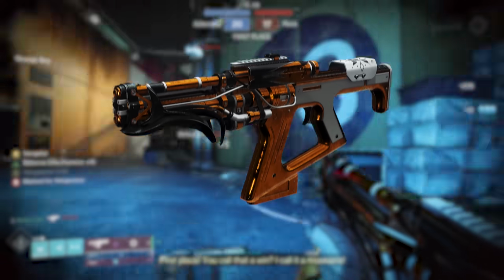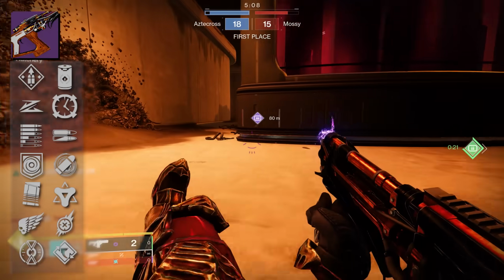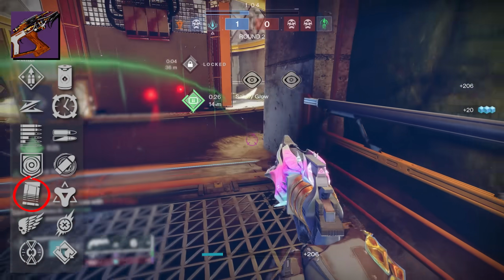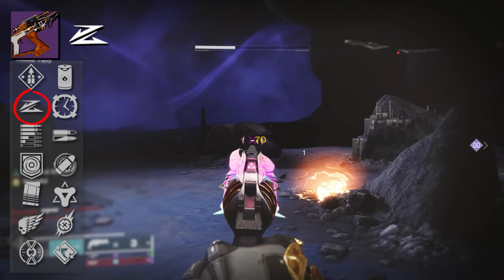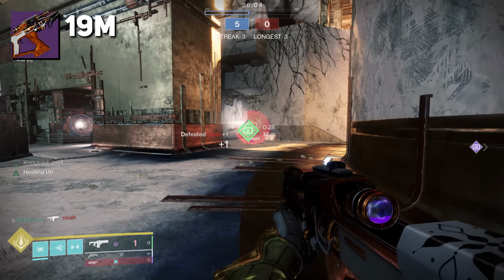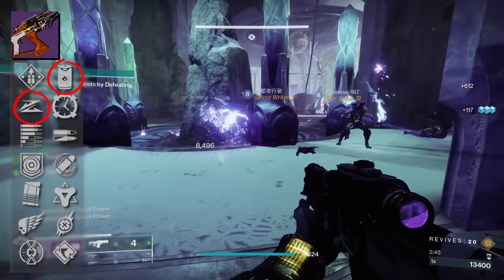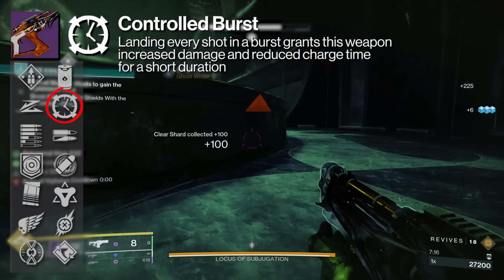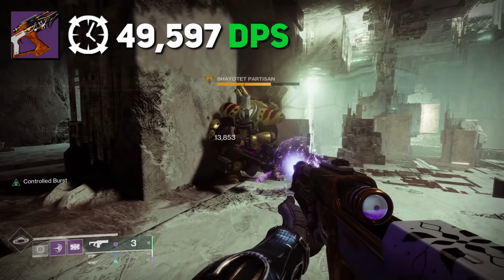Glacioclasm Got Even BETTER (Dawning Fusion Rifle) | Destiny 2 Season of the Wish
Today we're taking a look at Glacioclasm. Now I know we've already reviewed this weapon many times before but it's gotten some updates this year that we believe make it worth looking at again.

Timestamps:
0:00 Intro
1:07 Perks
5:15 PvP Range
5:28 PvP God Roll
6:52 PvE God Roll
8:45 DPS Comparison
10:12 Final Thoughts
Catch us live on Twitch!